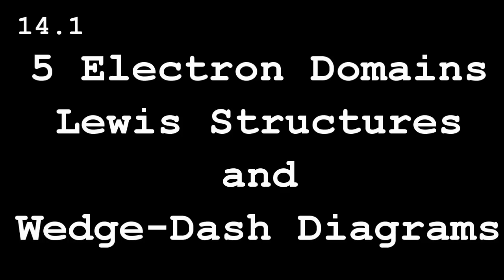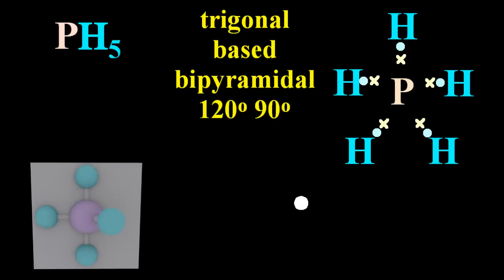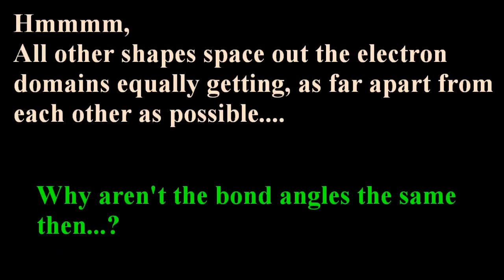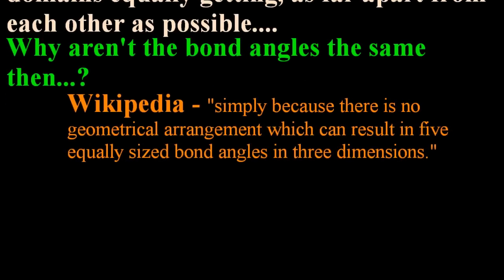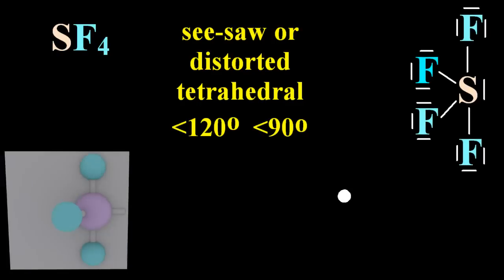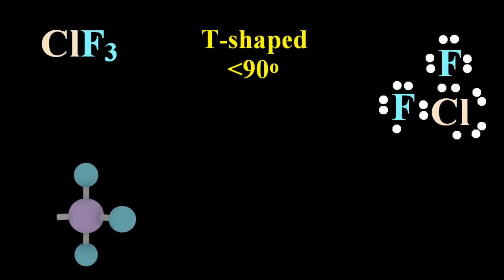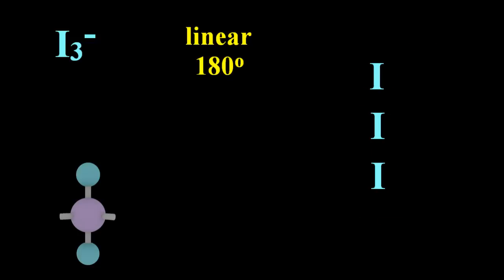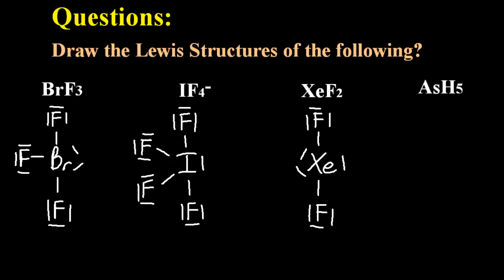S2.2.13 Molecular Geometry: 5 Electron Domains (Lewis / Wedge-Dash Diagrams) [HL IB Chemistry]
Error: IF4- should be IF4+ (final 20s)
4 shapes here: trigonal based bipyramidal, see-saw, T-shaped and linear
and pinhead.